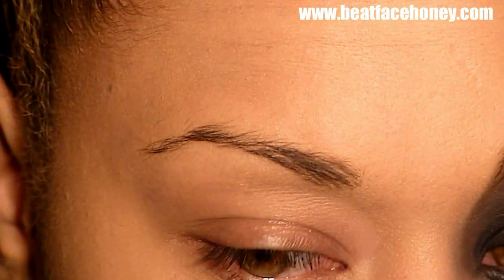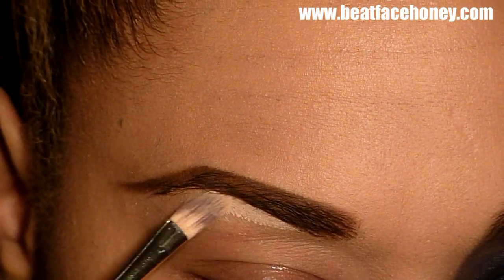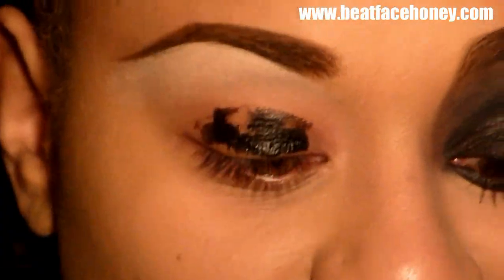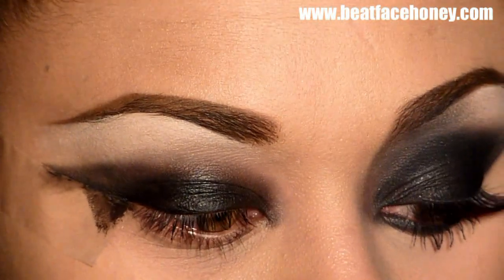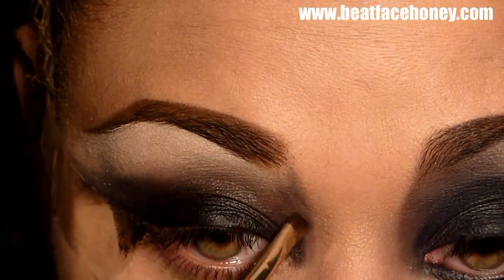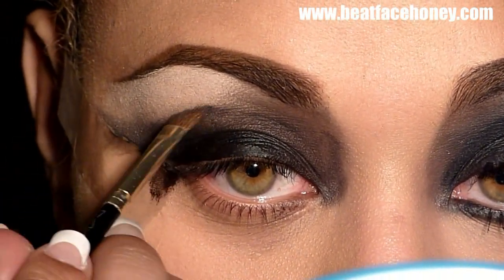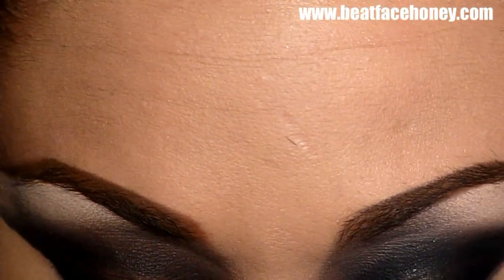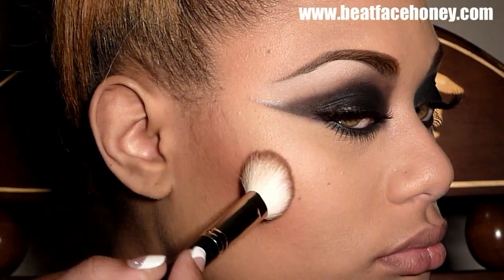Lady Gaga Bad Romance Video Makeup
Lady Gaga "Bad Romance" makeup. I did the scene where she is approching that guy and she's wearing that bear cape thingy...